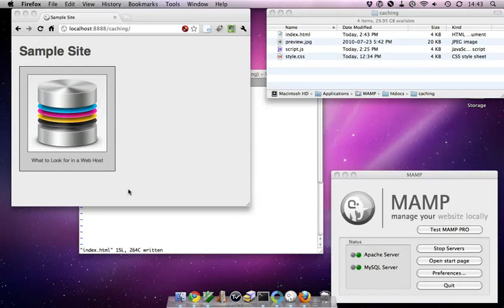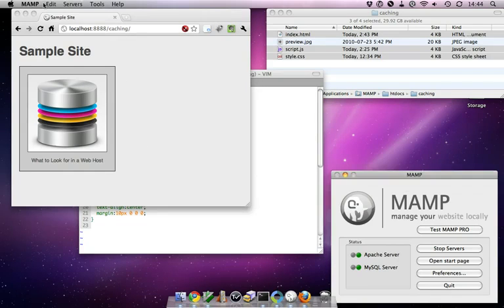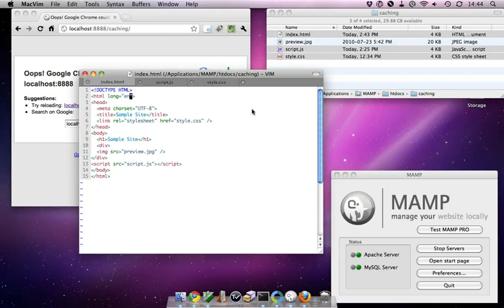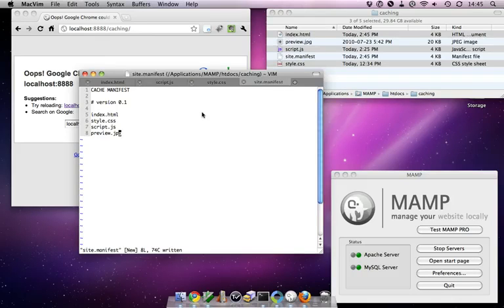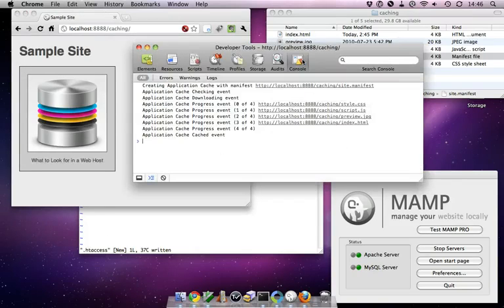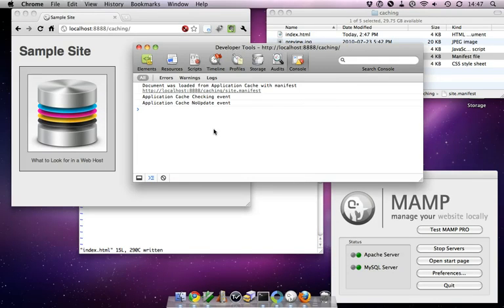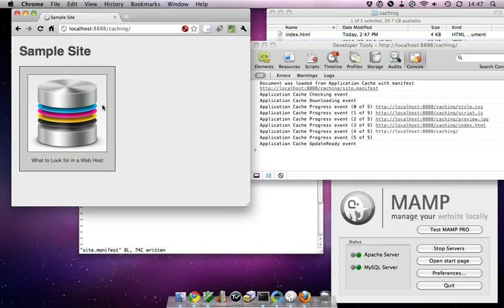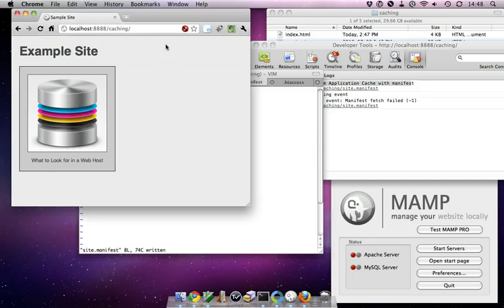Cache, HTML5,Application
Thao tác Cached với html5